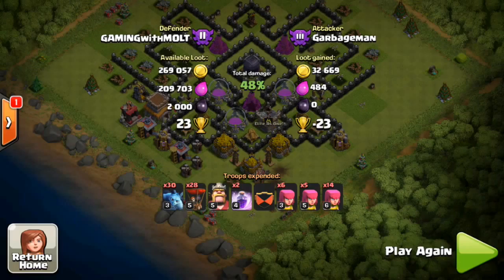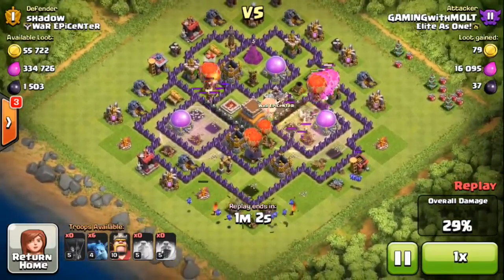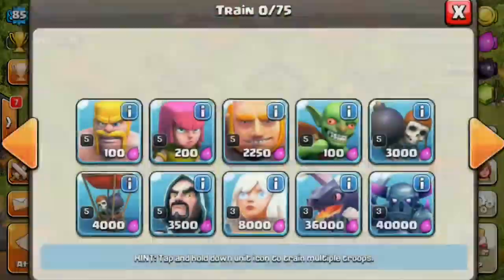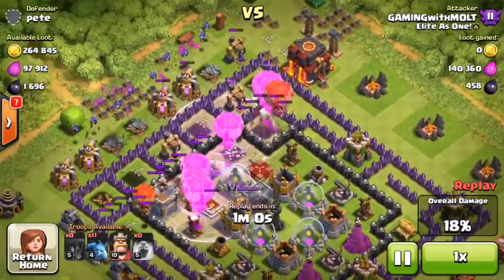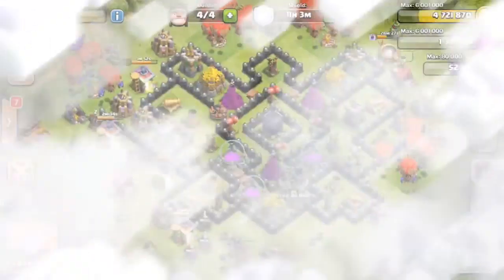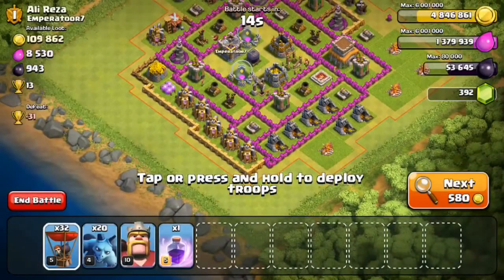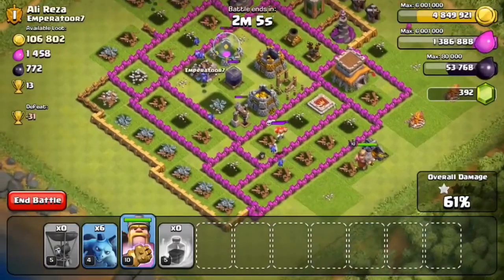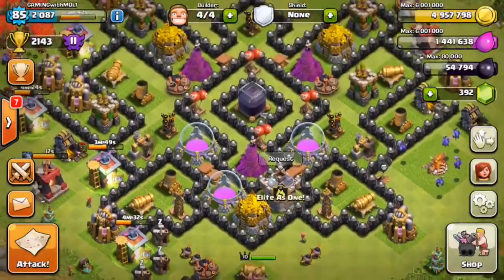LOL FAIL ATTACK